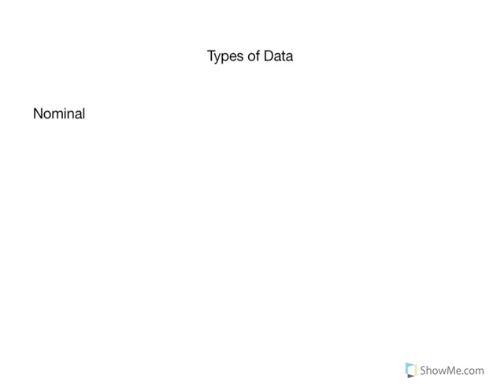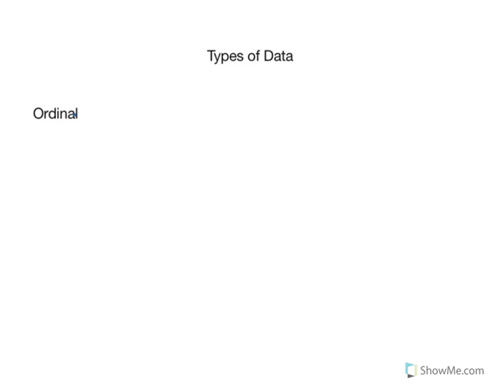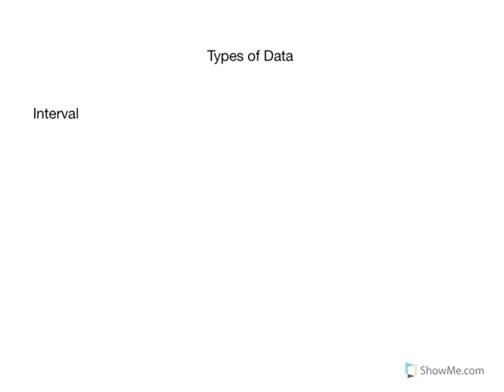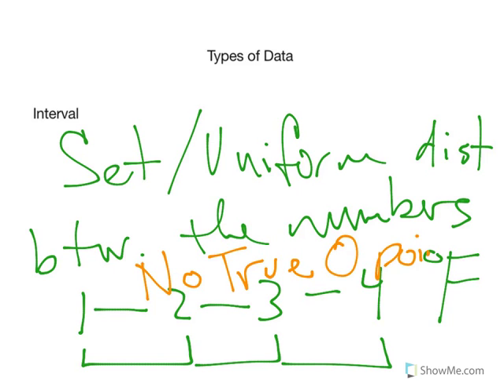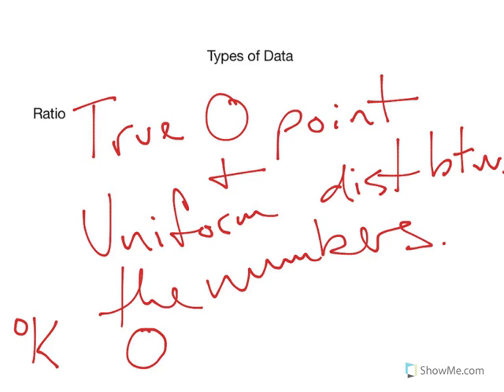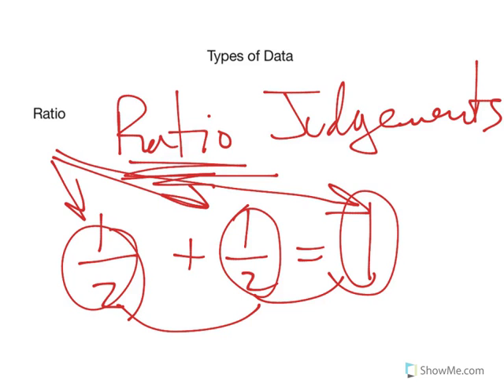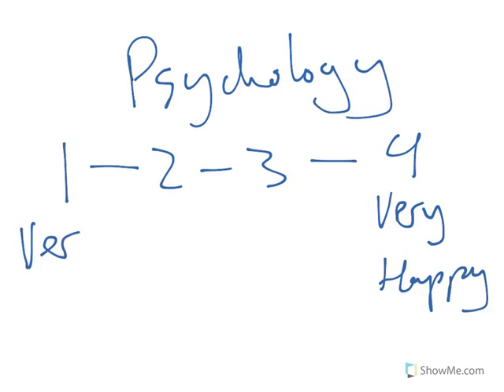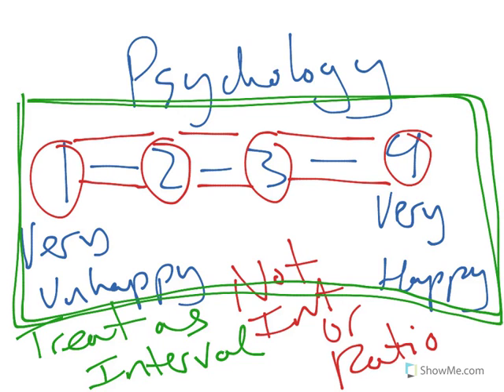Psychology Statistics Part 4: Types of Data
Explaining the different types of data in statistics (nominal, ordinal, interval, and ratio).